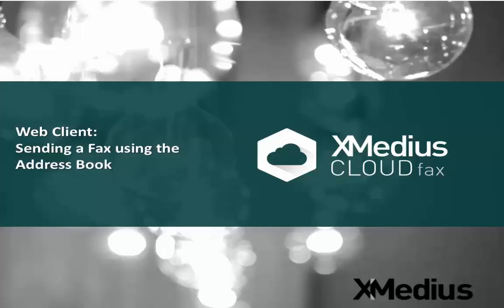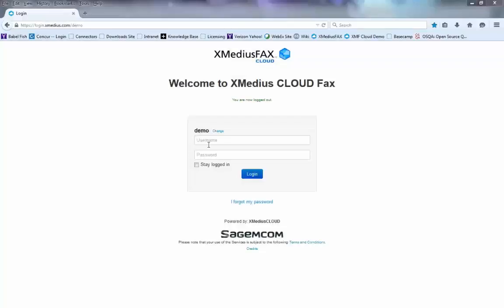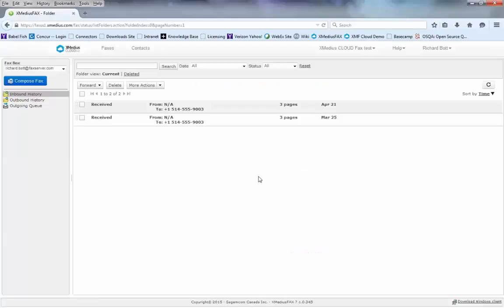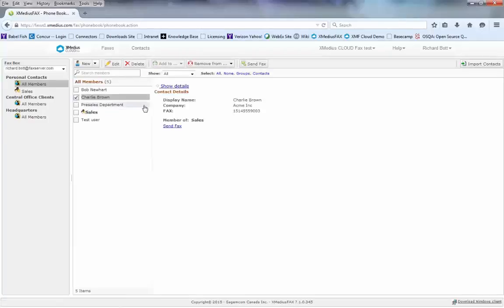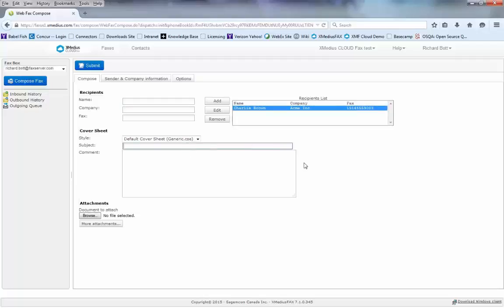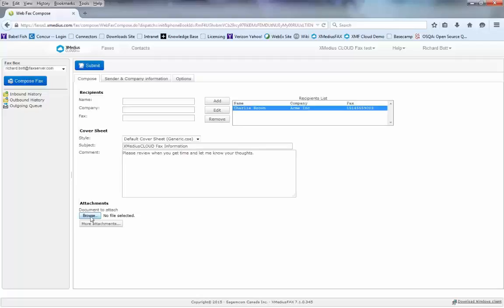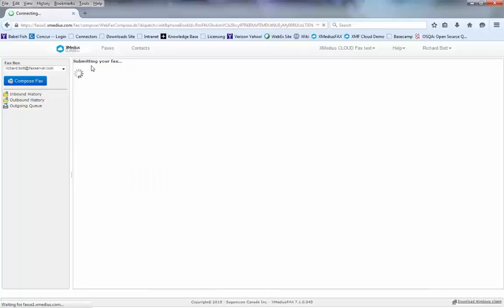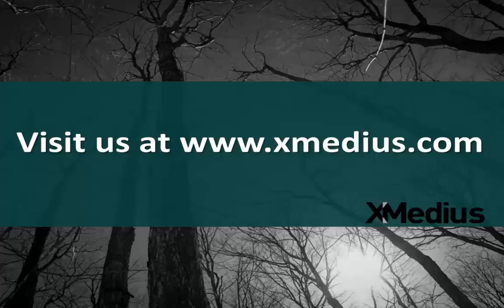XMediusFAX® Cloud Web Client: Address Book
This tutorial video presents the simple steps to follow to send a fax from the Address Book, in XMediusFAX® Cloud Web Client interface.